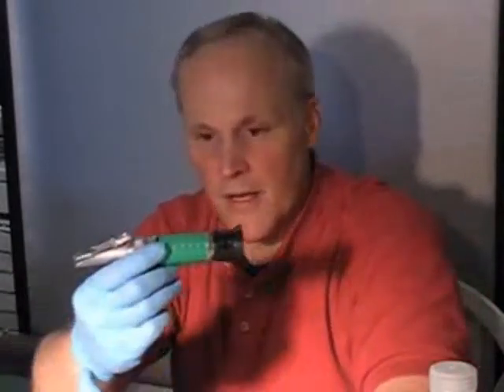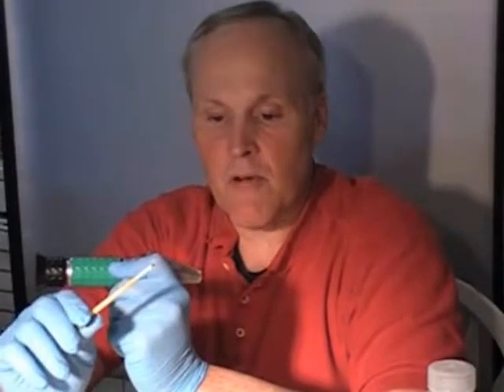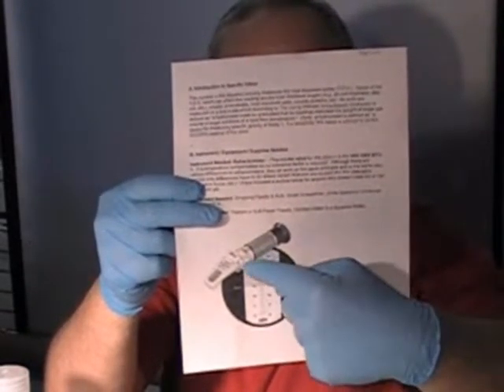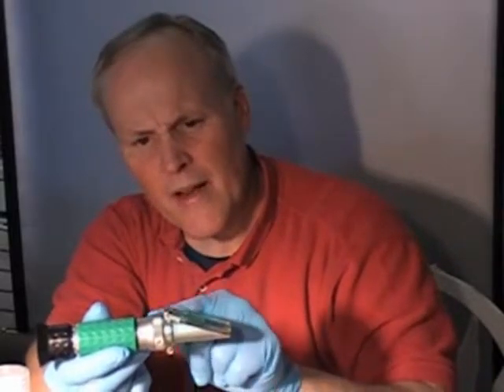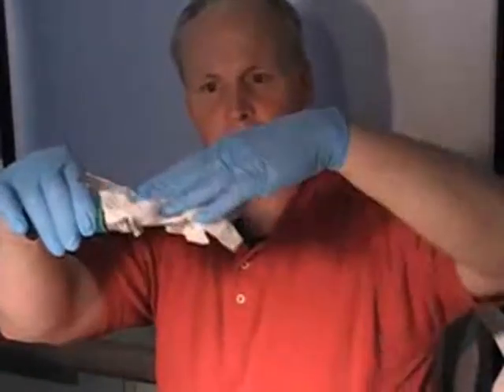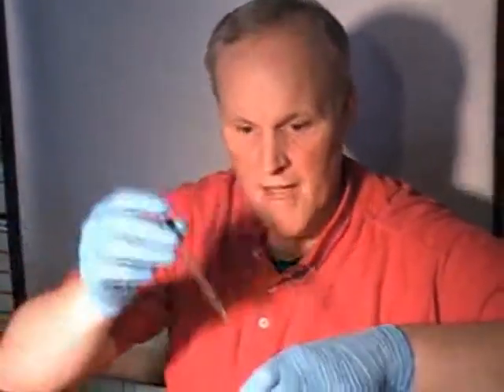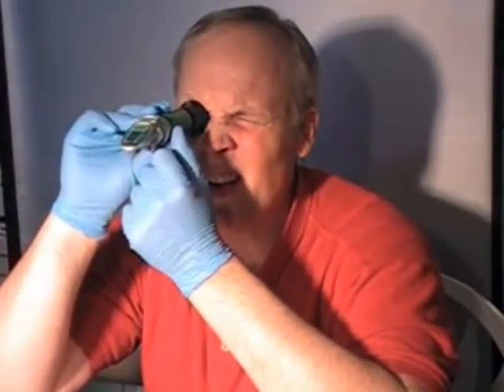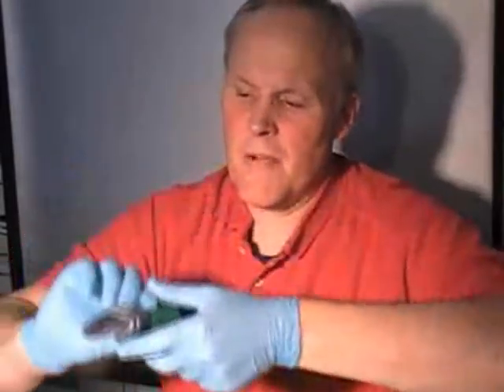3b RBTI Testing Sugars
RBTI Urine & saliva Testing - How to test the urine using a refractometer which will provide you with a measurement in degrees brix. Essentially, this means that for every 100 grams of liquid, the brix reading means that there are so many grams of total dissolved solids (mainly sugars) in the urine. However, unlike medical glucose tests, the refractometer reading is a measurement of all dissolved solids which means all sugars, some salts, etc. It is extremely important to understand this concept and you should get some solid underlying training in RBTI if you are planning on applying this program for dietary purposes in your own life. for more information or you may email or even call me if you like. I provide initial, no obligation telephone time for those interested in RBTI but not having enough information to make an informed decision. Thank you.